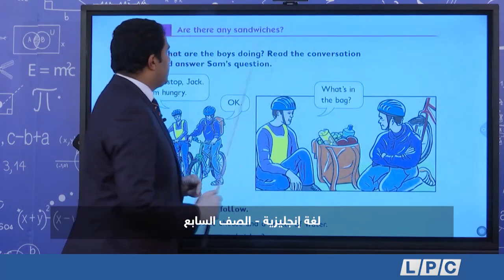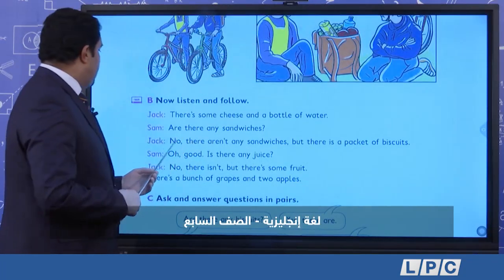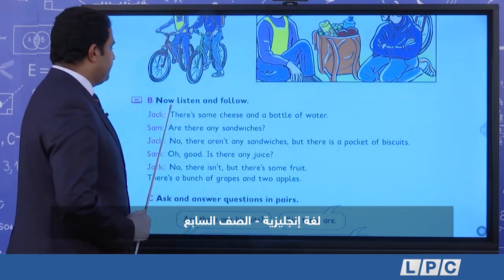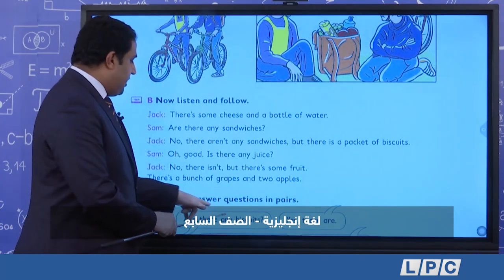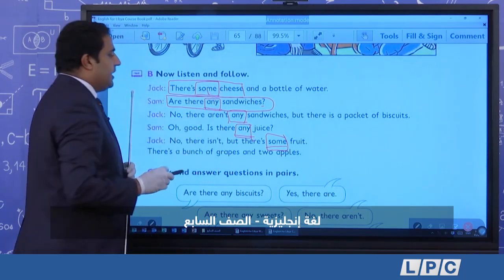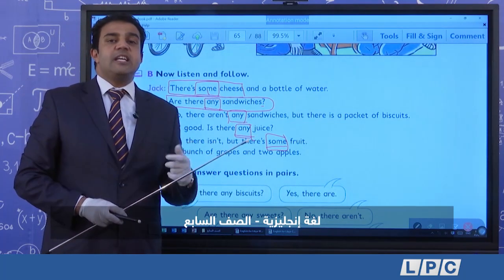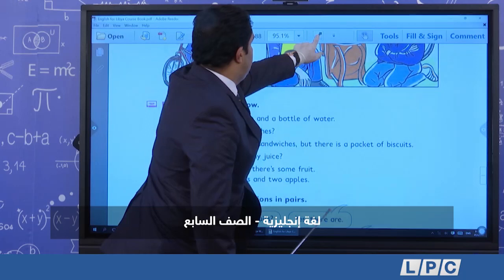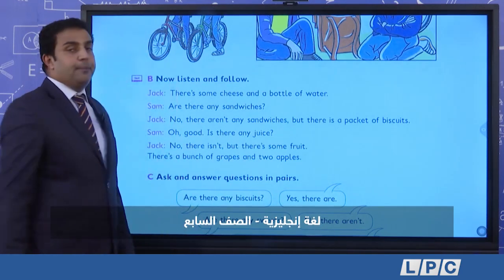لغة إنجليزية - الصف السابع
ليبيا_بانوراما على وسائل التواصل الاجتماعي
تردد قناة ليبيا بانوراما على نايل سات | 11392
معدل الترميز 27500